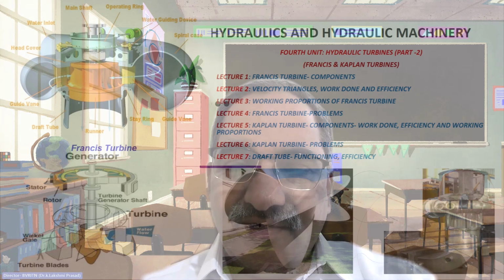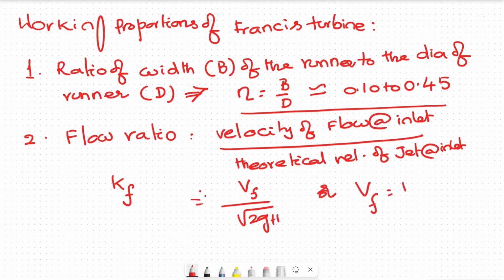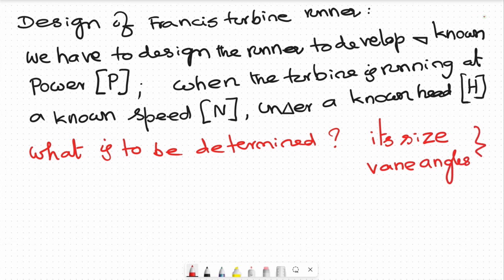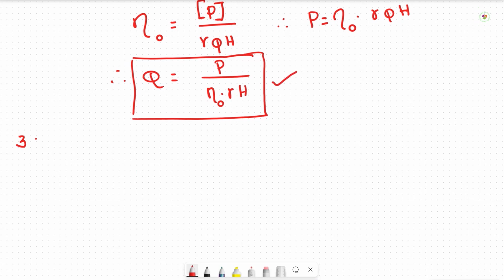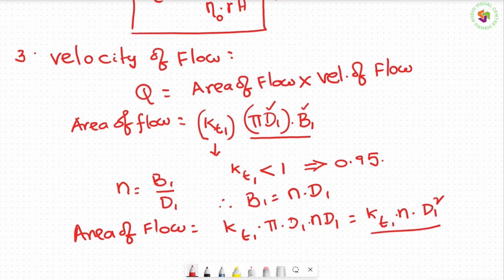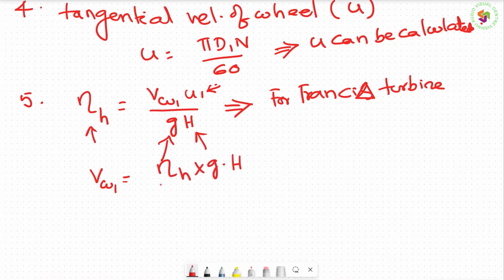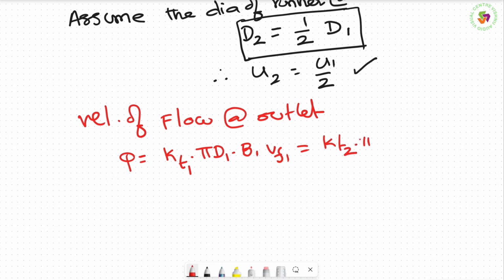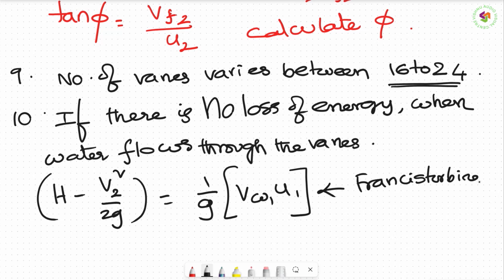Francis turbine working proportions Design of runner by Dr. K Lakshmi Prasad